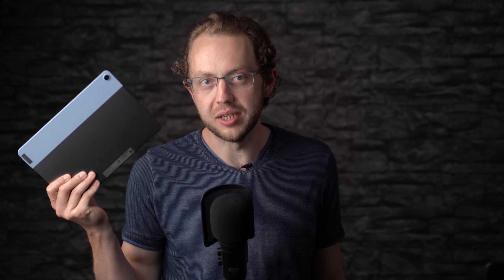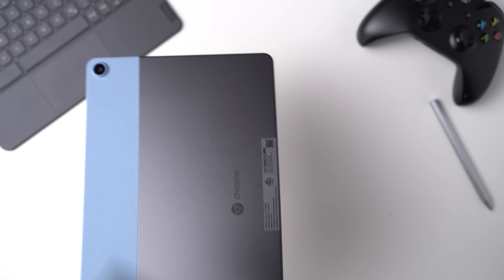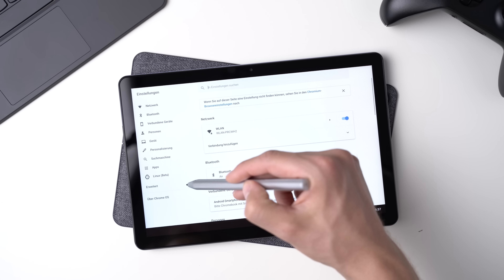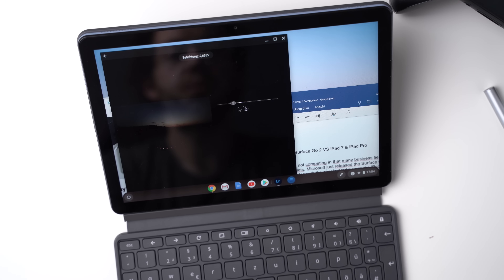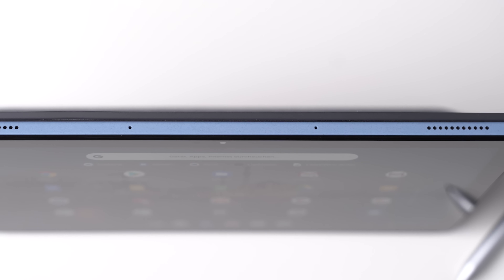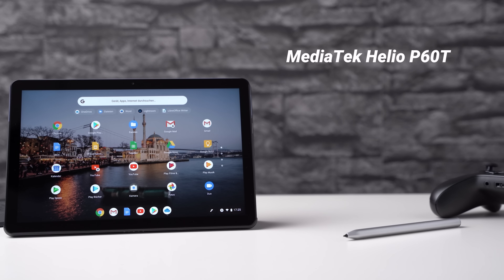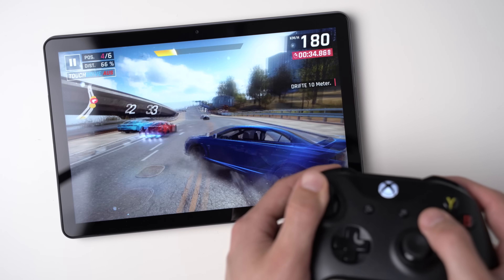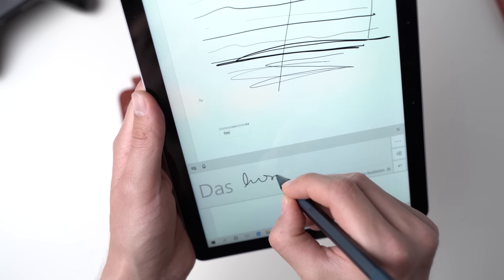Lenovo Duet Chromebook Review: Amazing Chrome OS Tablet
Lenovo Duet Chromebook at Amazon*

The Lenovo Duet Chromebook is a fantastic Chrome OS tablet. Even though it is very affordable, it offers a desktop-class browser, a keyboard is included, and you can use it with an active stylus. I also like that you can install Android apps from the Google Play Store and you can use Linux apps too. With that being said, it is not a great media tablet.

What do you think of the Lenovo Duet Chromebook?